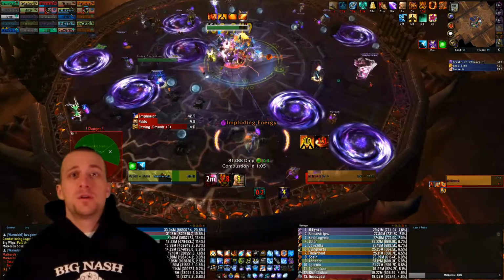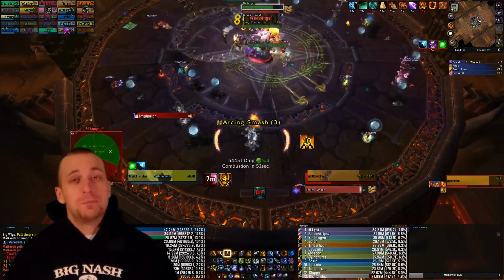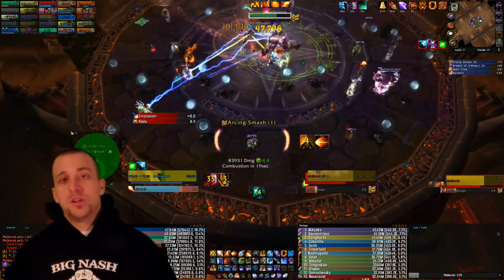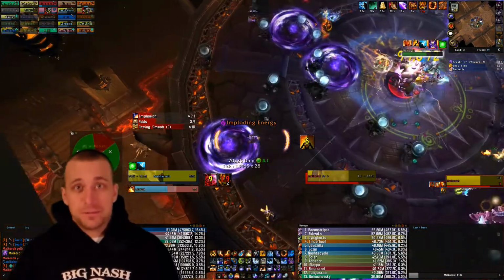Malkorok: Fire Mage Guide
Malkorok Fire Mage Guide! In this video I will cover some of the best tips and tricks to increase your dps and raid utility as a fire mage on Malkorok. I cover talents/glyphs/best practices on how to kill this boss!